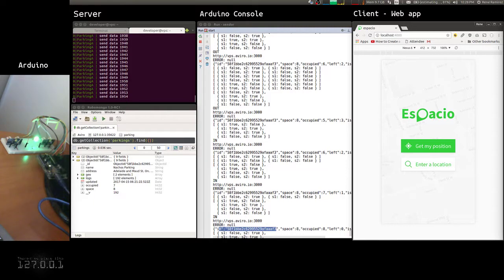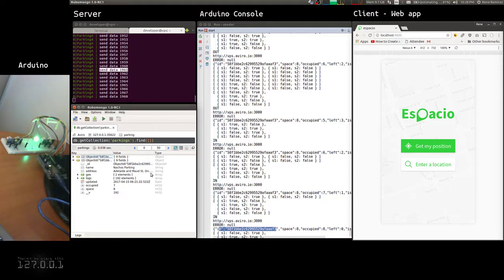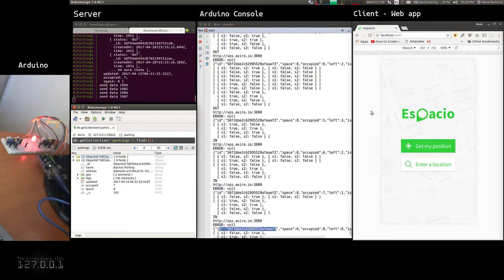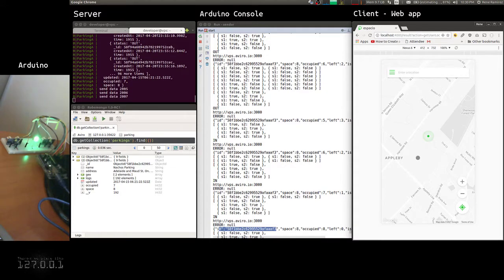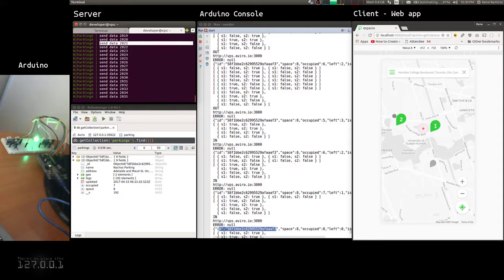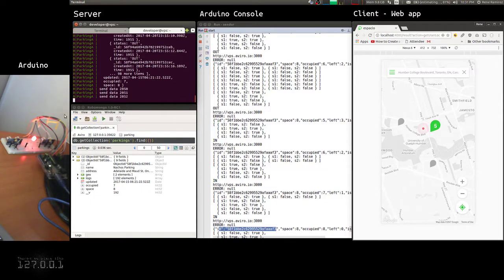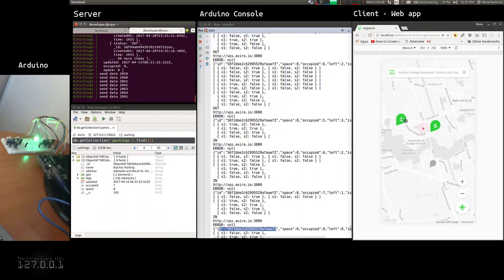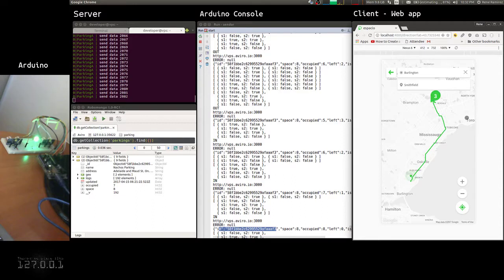Espacio - Project with NodeJS - Arduino - VueJS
Developers:

Qiongrong Jiang
Rene Ramirez